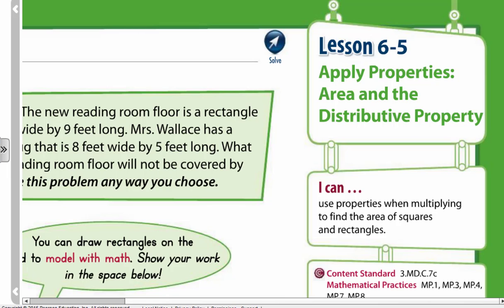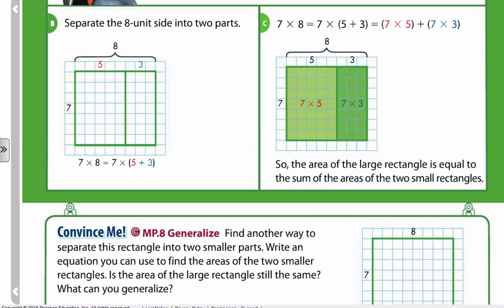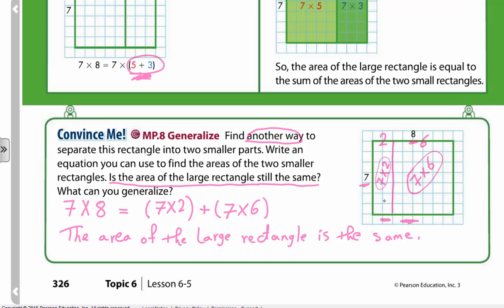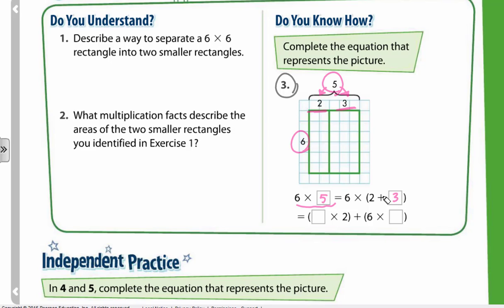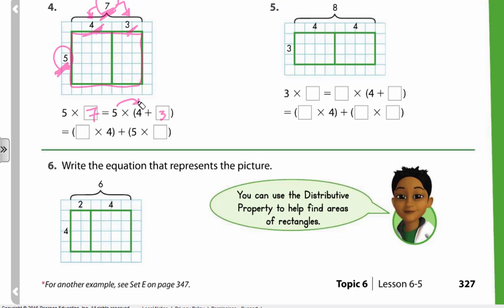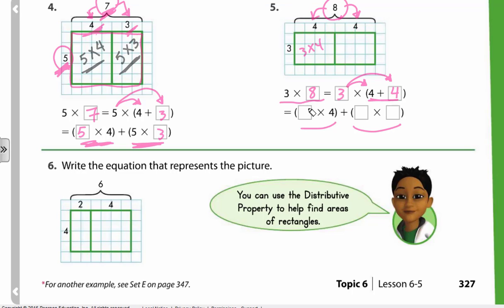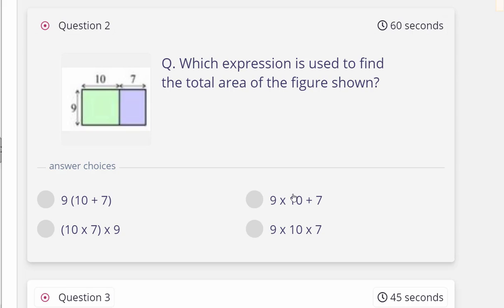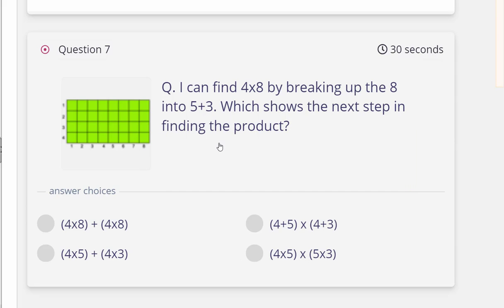6-5 Apply Properties: Area and the Distributive Property